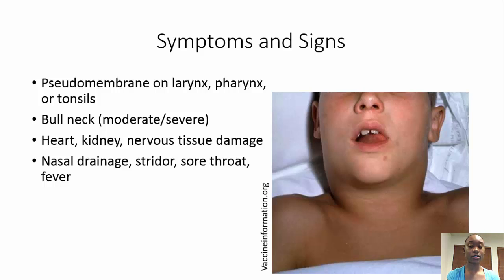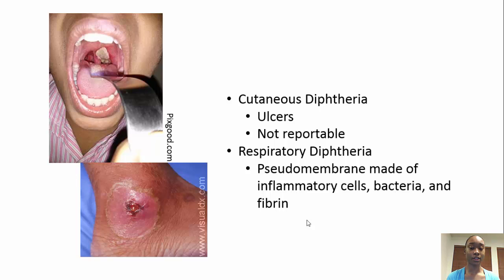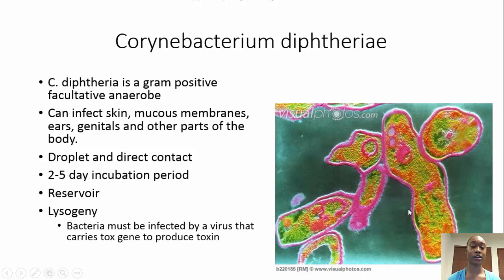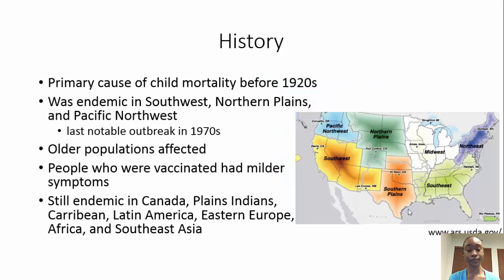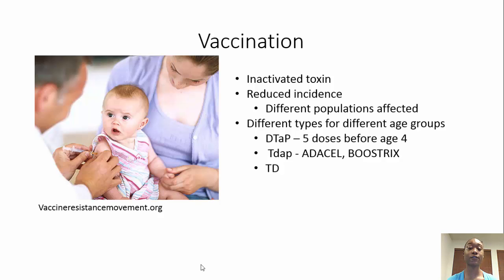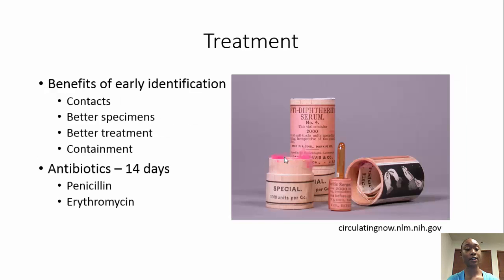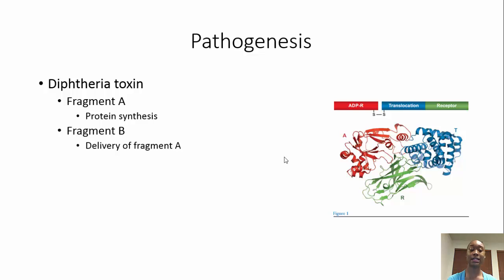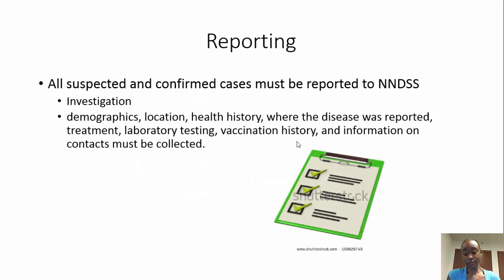Disease Report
An overview of Diphtheria.